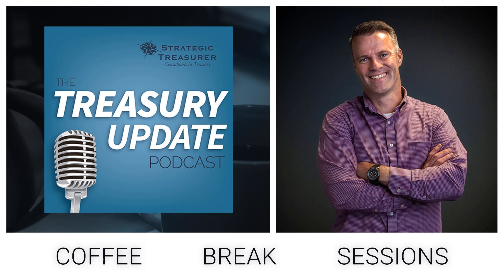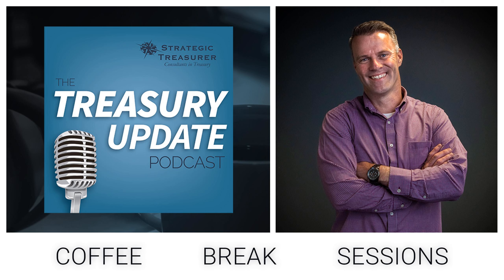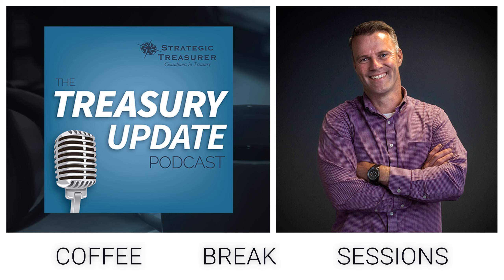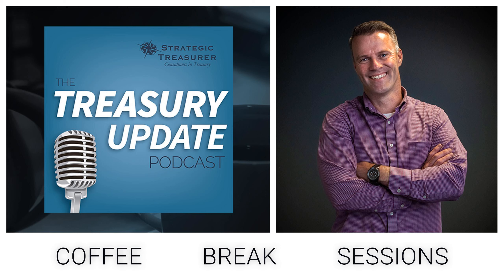What Is Beta Investing?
What is beta investing? Coffee Break Session Host Jason Campbell continues his discussion with Strategic Treasurer’s Senior Advisor, Paul Galloway, on the Greeks. This week, they focus in on beta investing. They cover what beta investing is and how the model is used by companies for investing. Listen in and learn a little bit about beta investing.